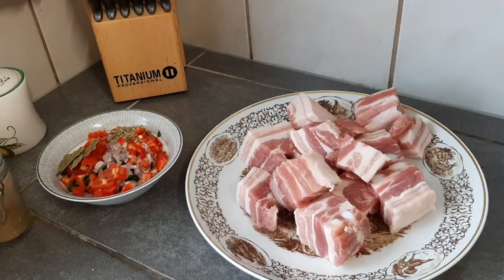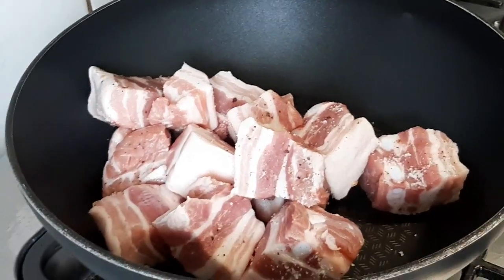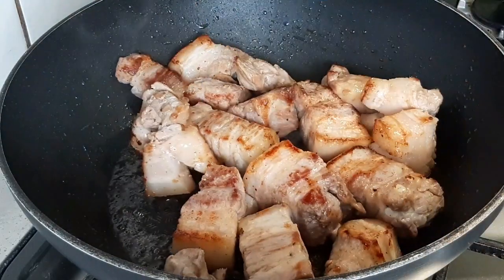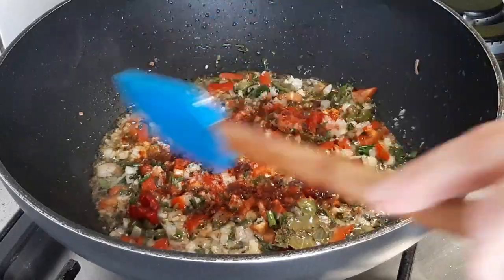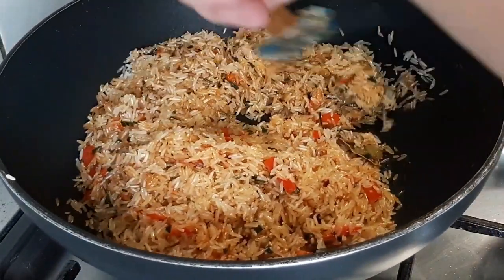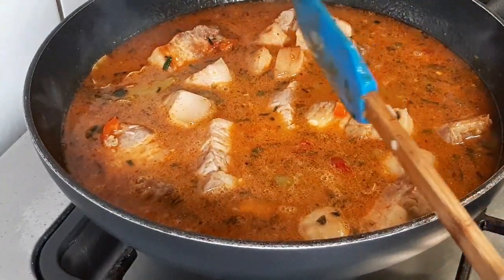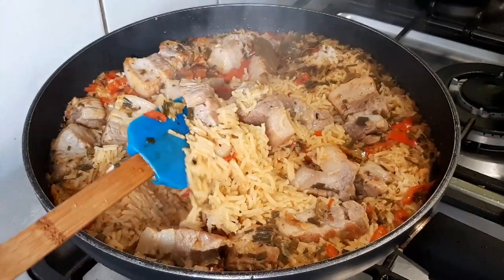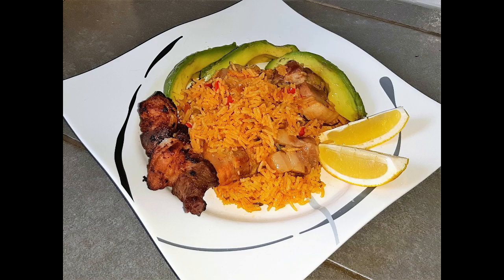Arroz con cerdo a lo cubano/Arroz amarillo con lechón